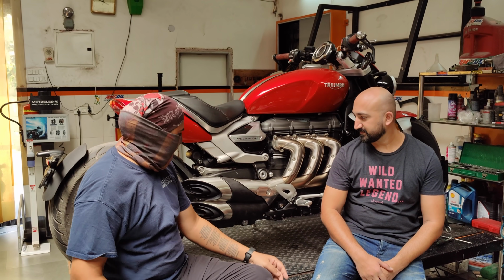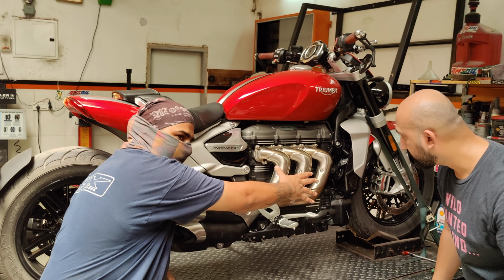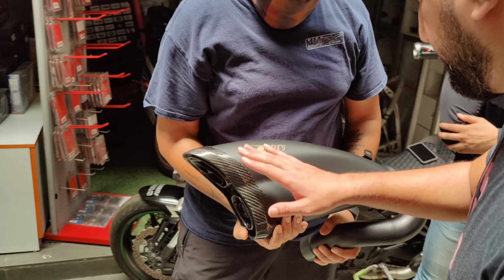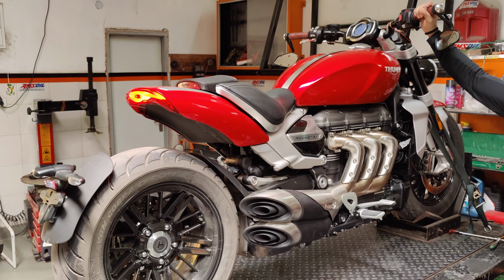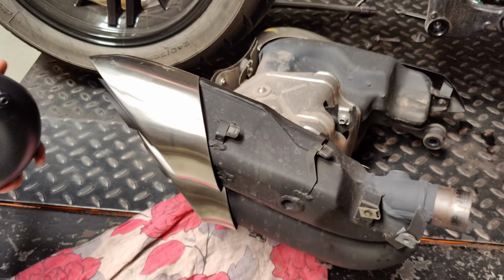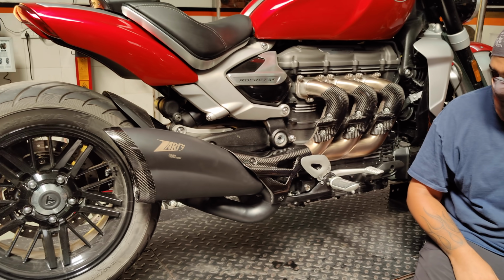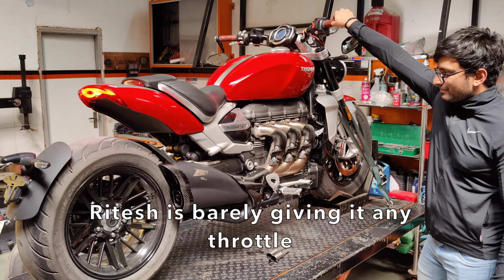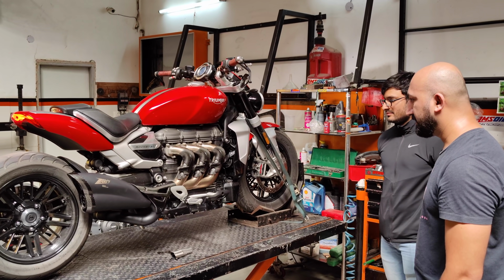India's First Triumph Rocket 3 With Zard Exhaust: Costs Well Over Rs. 2 Lakh!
My friends at Speedmonks Performance Centre pimp out this Triumph Rocket 3 with a Zard slip on exhaust.

Matte black, with a carbon fibre tip, this exhaust is a sight to behold. Built in Italy, and laced with carbon fibre everywhere, it adds some much needed raw aggression to the biggest mass production motorcycle in the world.

If you'd like to know the exact price of Zard exhaust for your motorcycle, you can get in touch with Speedmonks at: 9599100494

Address: 167, Udyog Vihar Industrial Area Phase VI, Sector 37, Gurugram, Haryana 122001

I hope you enjoyed this video. Thank you for giving me your time.

Cheers